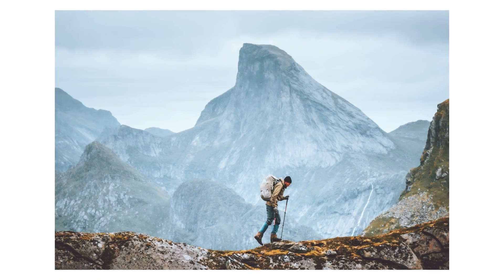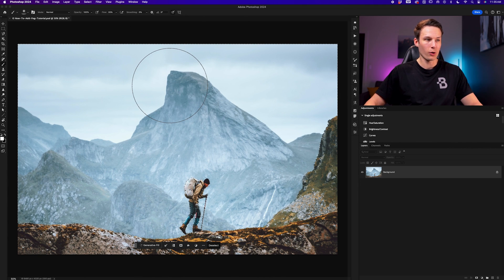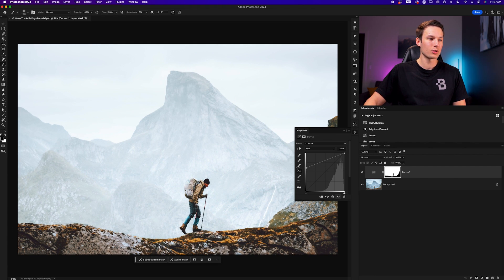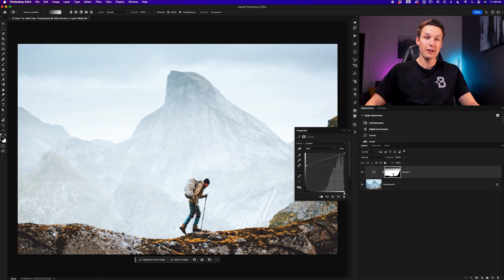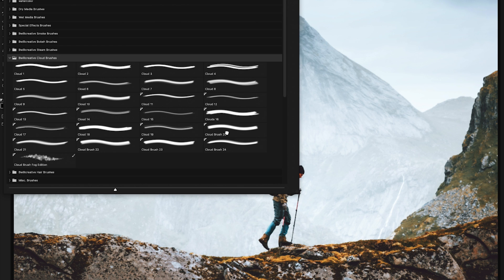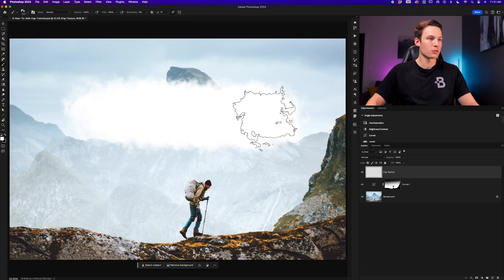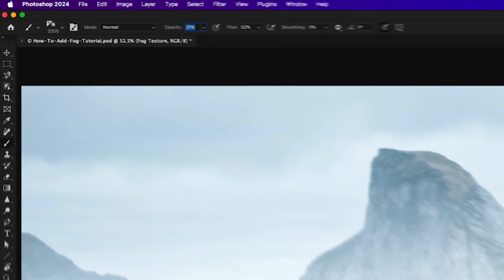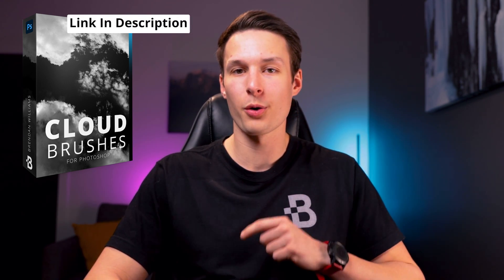How To Create Realistic Fog In Photoshop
Learn how to add fog to a photo in Photoshop with 2 effective techniques.

In this Photoshop tutorial, you'll learn how to add fog to a photo from scratch. Using two different techniques, we first reduce the contrast of the background, and then add a cloudy texture to finalize the result. This is a great way to add realistic fog that isn't too overdone while keeping total control of the final result. You can use the cloud brushes you may already have or the same ones I used in this tutorial. Regardless of what you do, these steps will leave you with realistic fog effects in Photoshop.
Timestamps:
0:00 Creating A Selection
1:01 Adding The Curves Adjustment To Lower Contrast
1:53 Adding A Gradient To The Fog Contrast
3:14 Adding Fog Texture With Brushes
5:29 Refine The Fog Brushes With A Layer Mask